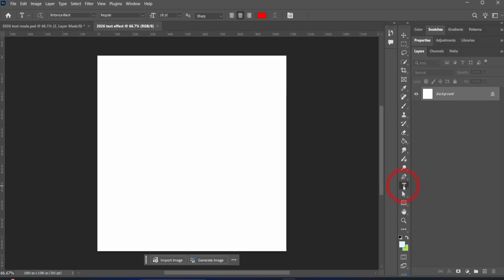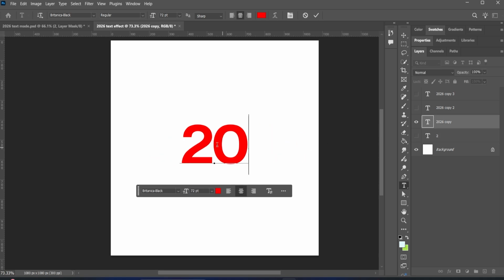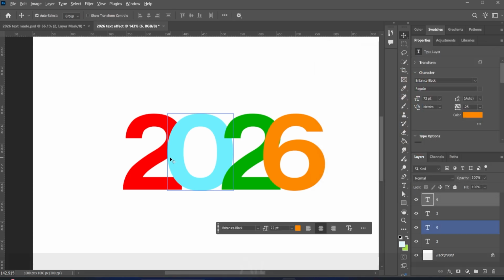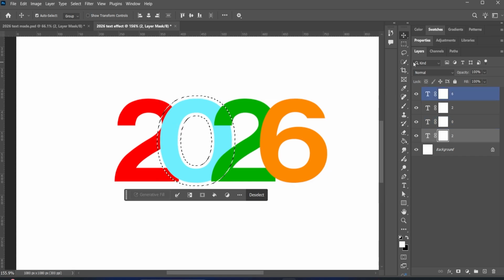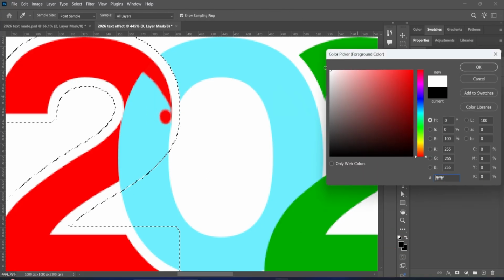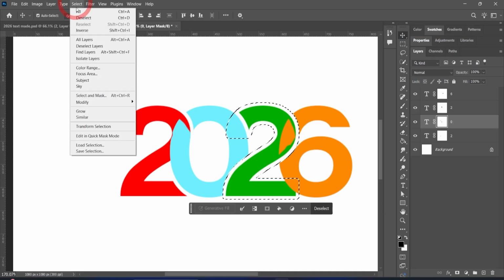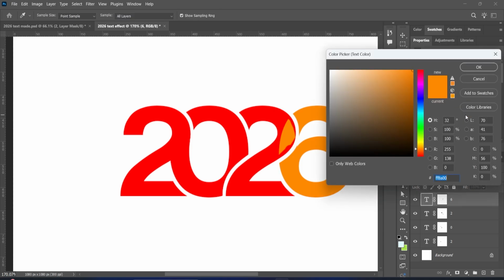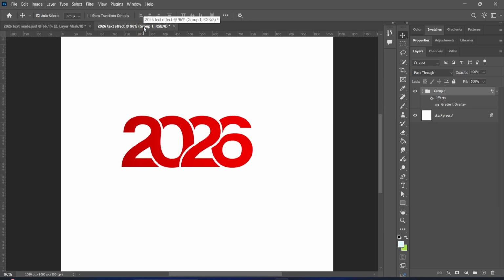You must watch this new year 2026 text effect tutorial in photoshop